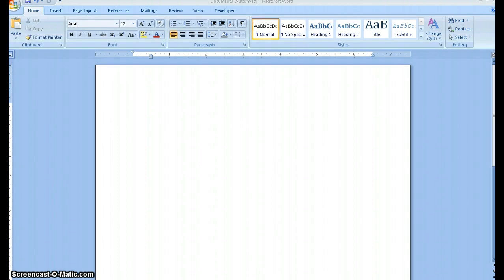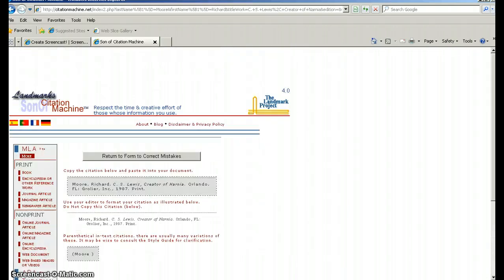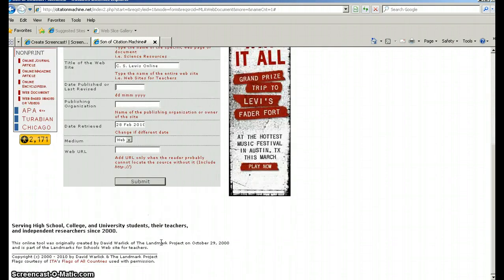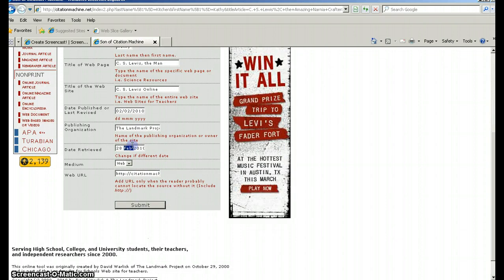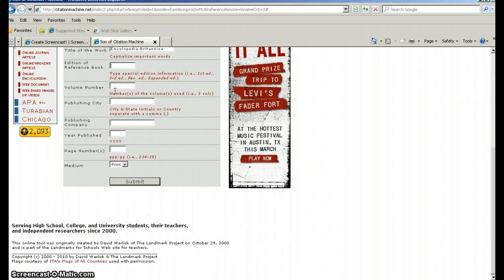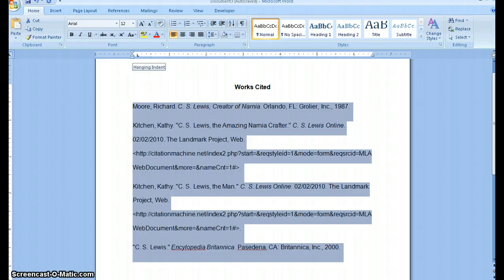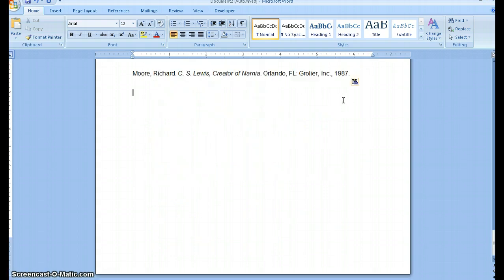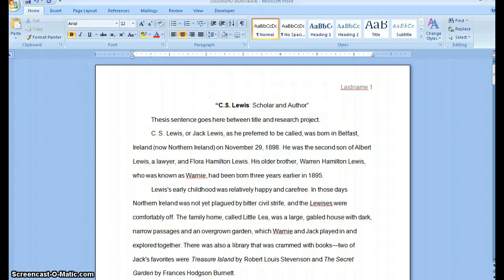Works Cited Page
This will show you how to create your works cited page for English 1 & 2 research paper.